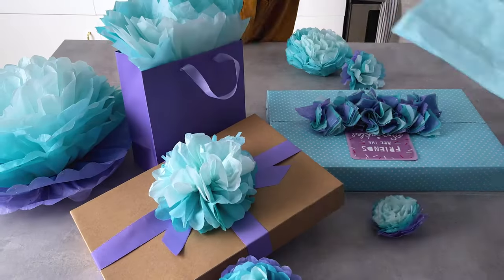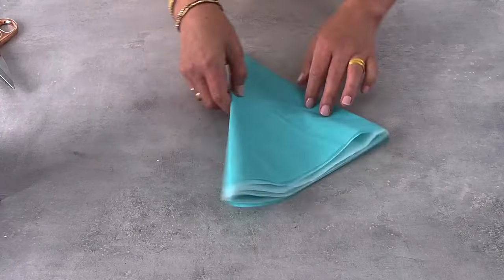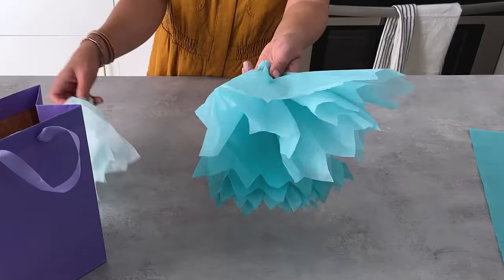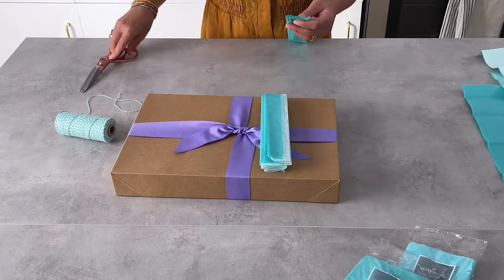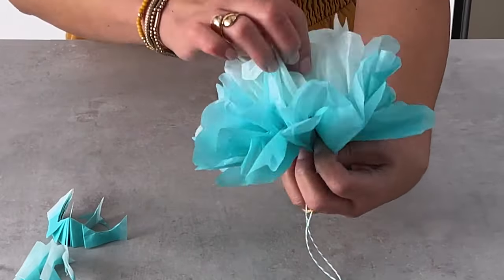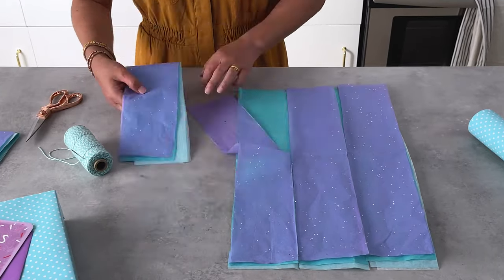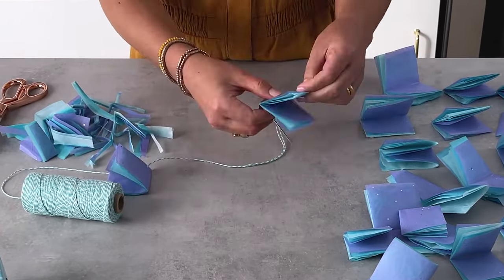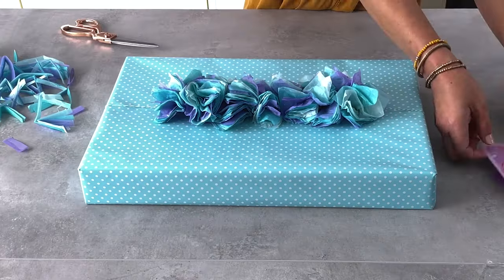3 Impressive (but easy) Tissue Paper Gift Wrap Ideas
One way to bring a pop of color and extra fun to any gift is with tissue paper. That’s why we rounded up three easy, creative tissue paper gift wrap ideas, perfect for adding a unique touch to any present!